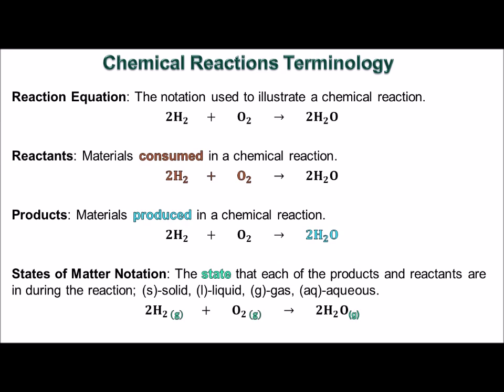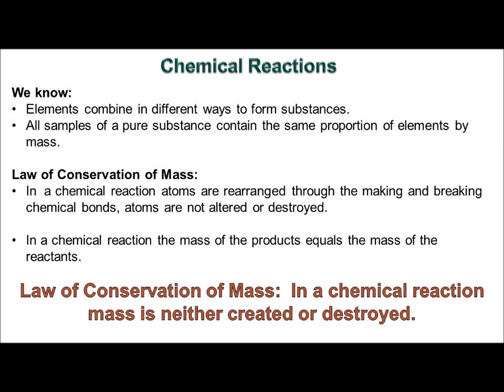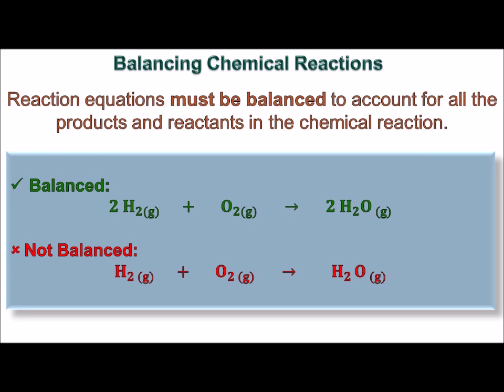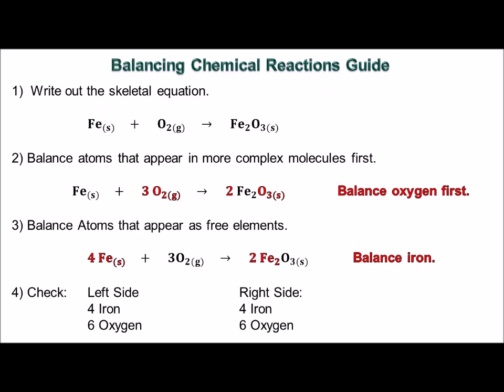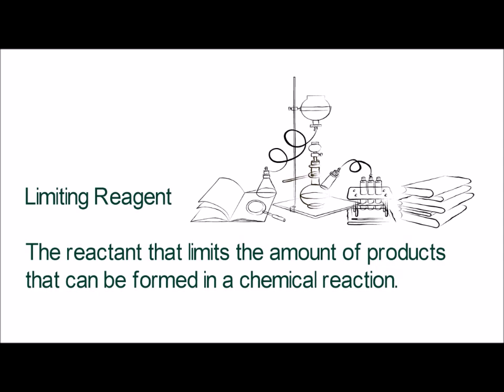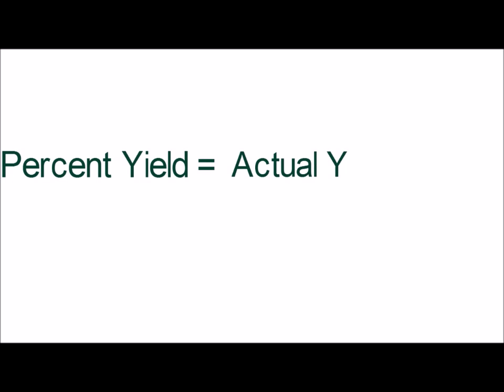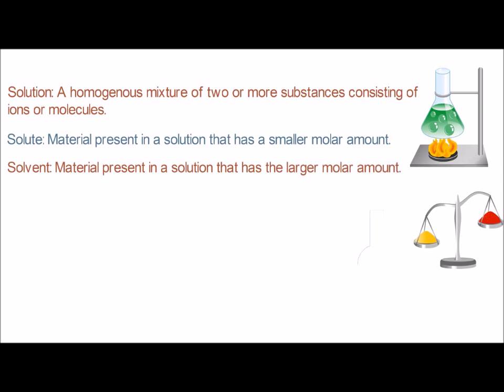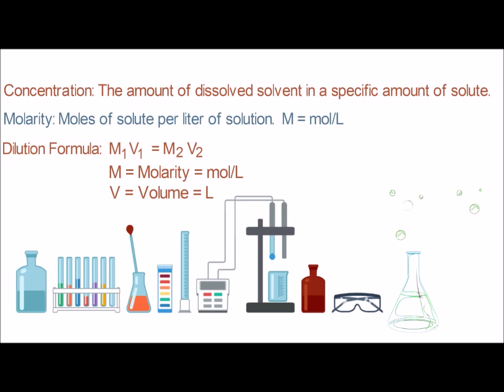Working With Chemical Equations